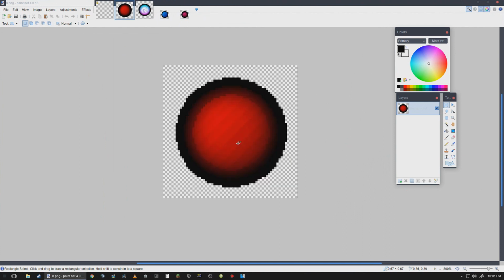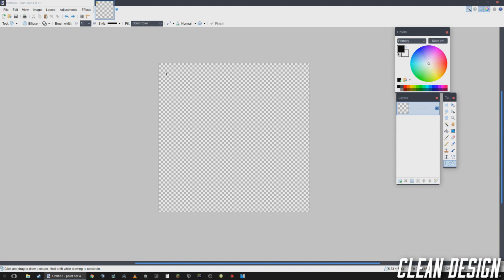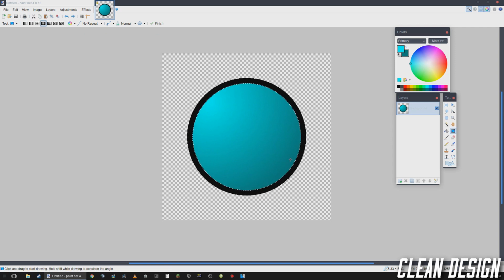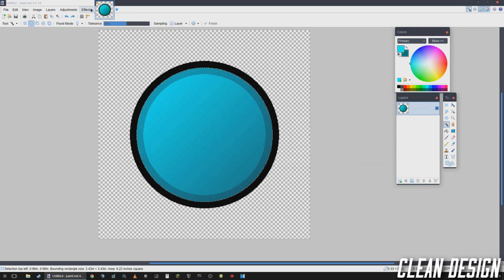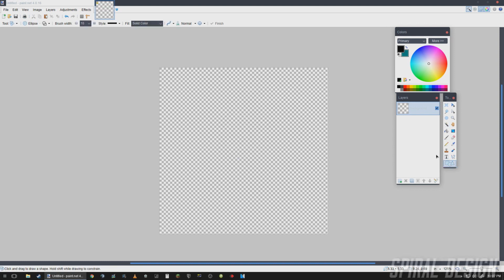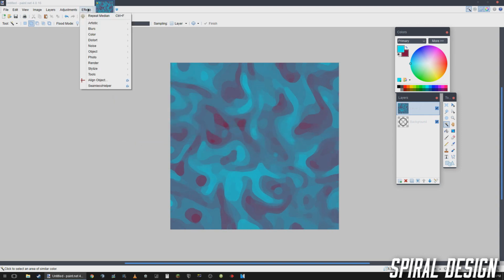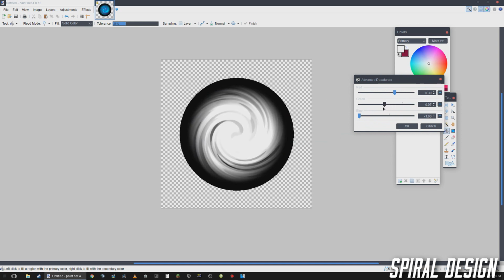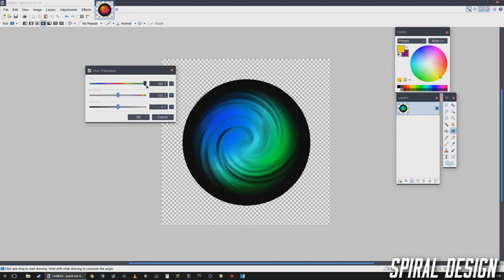Texture Pack Tutorial - Ender Pearls ( Spiral & Clean design ) #1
I was unaware of that YouTube disabled adding annotations so here are the time stamps for each part of the video:

Clean Design: 1:32
Spiral Design: 6:48

► Song(s)
● heavy breathing & clicking

►Peripherals/Settings
● Mouse: Logitech G502
● Keyboard: Razer - BlackWidow Ultimate
● Microphone: Blue Yeti
● DPI: 400
● Minecraft Sensitivity: 90%
● FOV: 75

►Other Links (If any)

All of the music played in this video is not mine nor do I claim to own the musical content. Full rights and credit to the studios and performers who made the audio track(s).